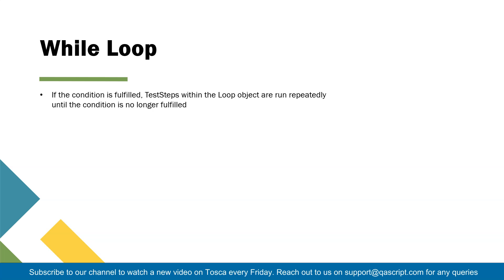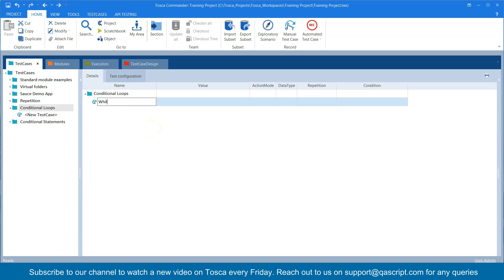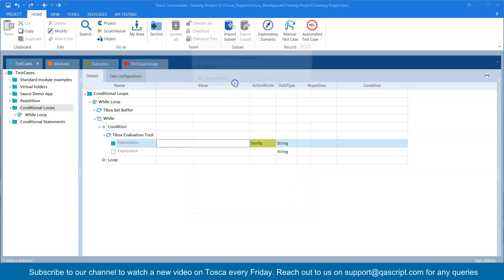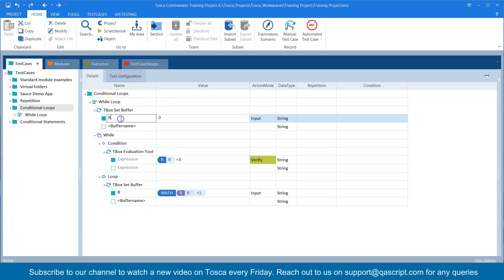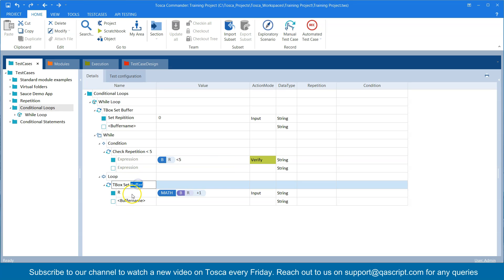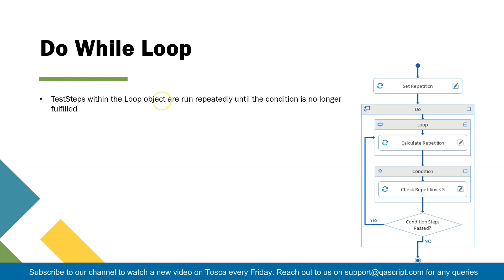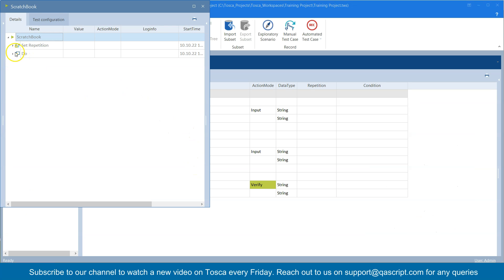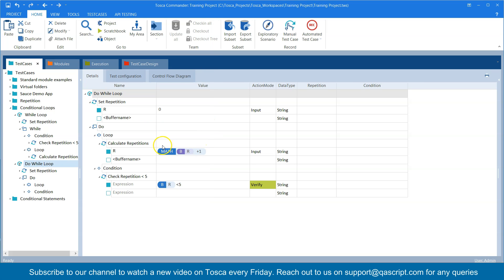Tosca Tutorial | Lesson 33 - Use Do & While Loops | Building Test Cases | Control Flows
While Loop:
- If the condition is fulfilled, TestSteps within the Loop object are run repeatedly until the condition is no longer fulfilled
- It contains the property MaximumRepititions in order to avoid infinite loops and the default value is set to 30

Do Loop:
- TestSteps within the Loop object are run repeatedly until the condition is no longer fulfilled